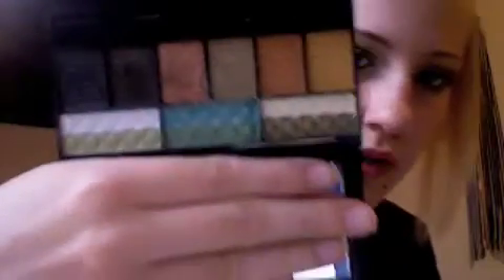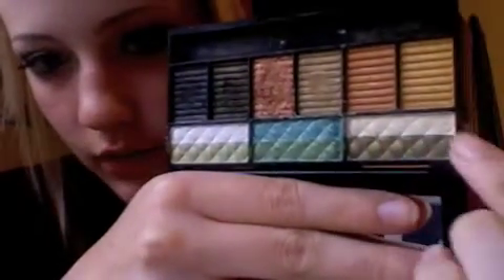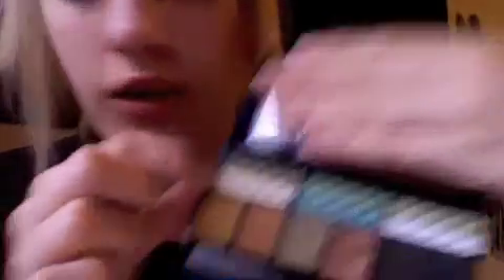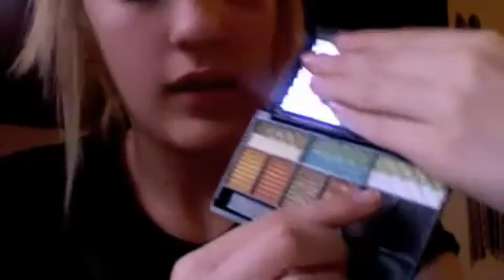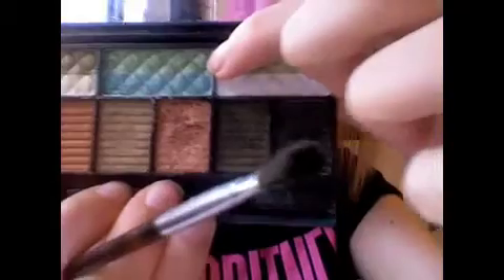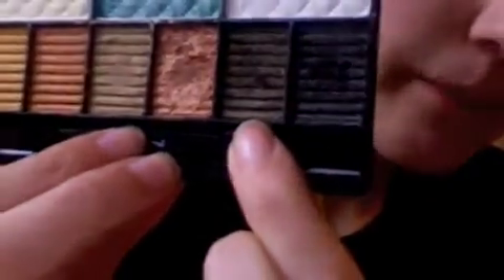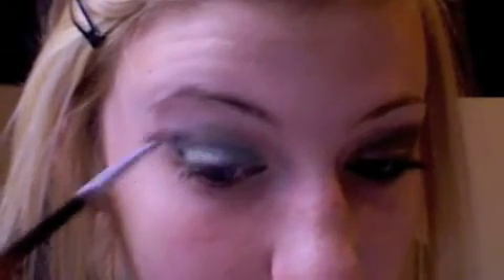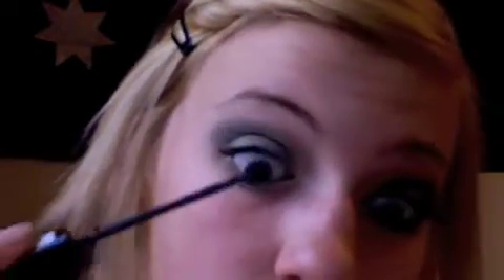Tropical Mermaid Tutorial